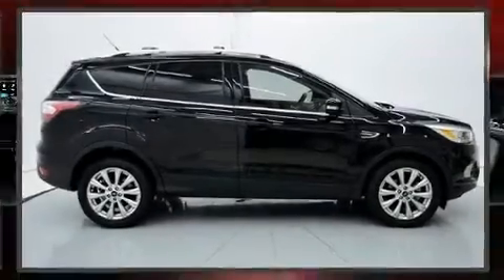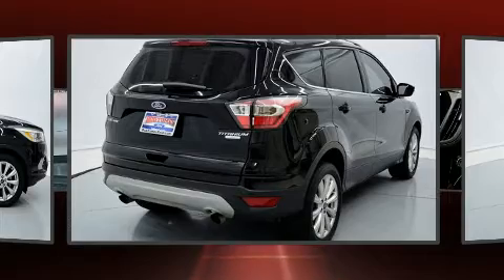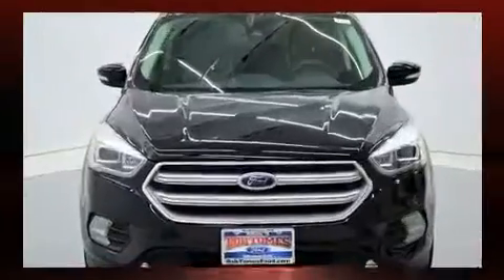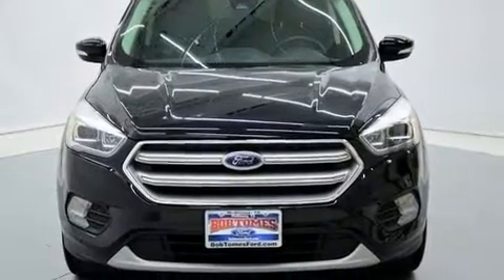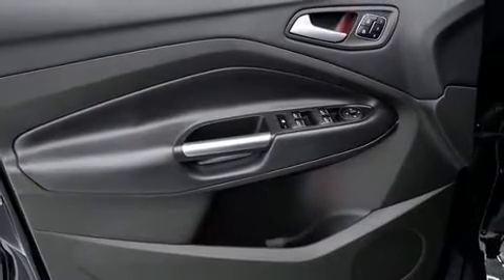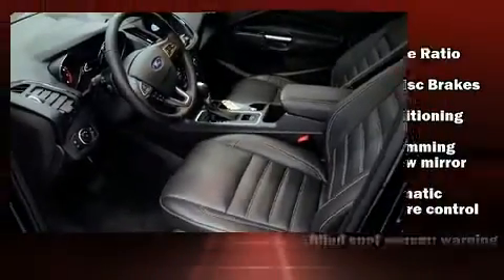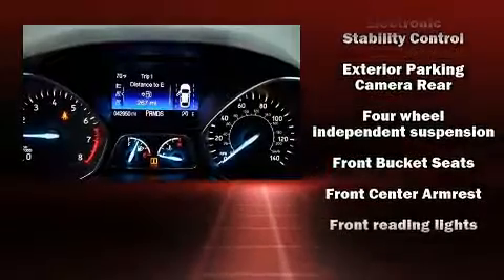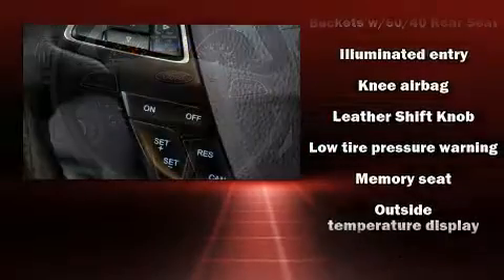2017 Ford Escape Titanium in McKinney, TX 75070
Here's a great deal on a 2017 Ford Escape. With fewer than 45,000 miles on the odometer, this 4 door sport utility vehicle prioritizes comfort, safety and convenience. It features a front-wheel-drive platform, an automatic transmission, and an efficient 4 cylinder engine. Turbocharger technology provides forced air induction, enhancing performance while preserving fuel economy. A wealth of standard features means that you no longer have to sacrifice. Like power windows, mirrors, and seats, a built-in garage door transmitter, an automatic dimming rear-view mirror, fully automatic headlights, a power rear cargo door, blind spot sensor, remote keyless entry, and seat memory. Features such as automatic climate control and leather upholstery prove that economical transportation does not need to be sparsely equipped. Safety equipment has been integrated throughout, including: dual front impact airbags, head curtain airbags, traction control, brake assist, ignition disabling, an emergency communication system, and 4 wheel disc brakes with ABS. For added security, dynamic Stability Control supplements the drivetrain. It also arrives with a Carfax history report, indicating just one previous owner. We know that you have high expectations, and we enjoy the challenge of meeting and exceeding them! Please don't hesitate to give us a call.